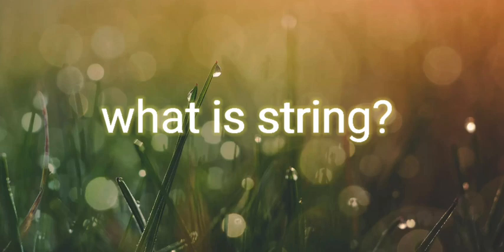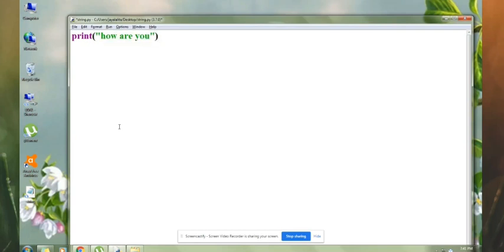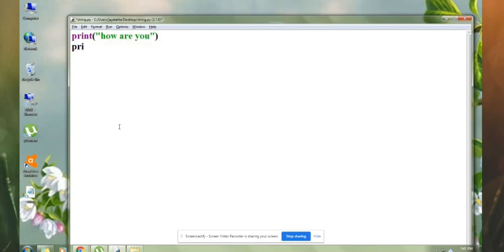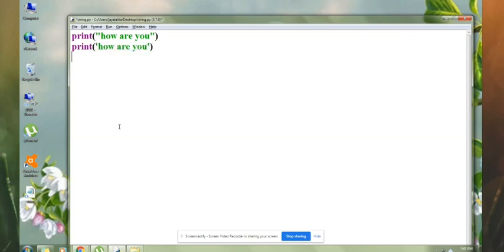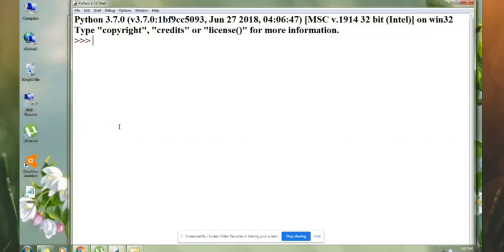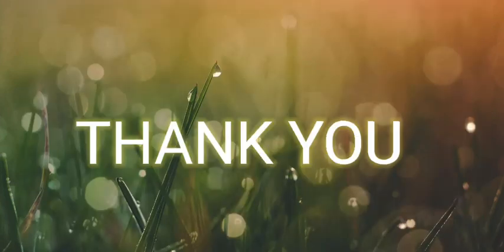#4 Strings in Python | Jayalalita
Python is often used in:
-Artificial Intelligence
- Data science and machine learning
- Web development